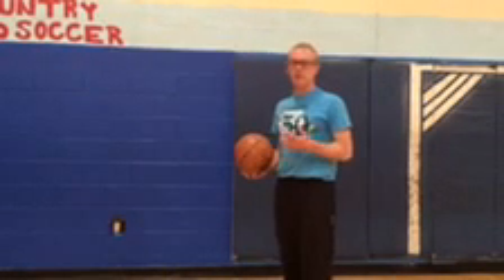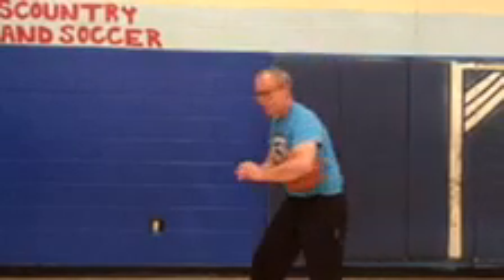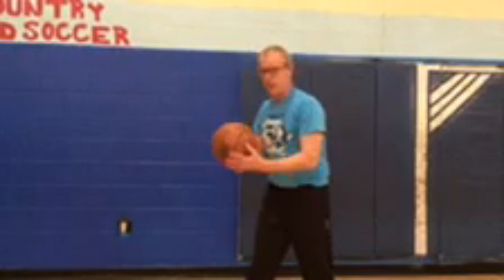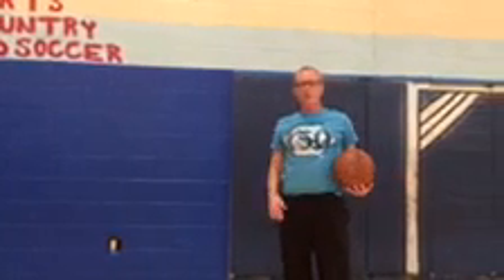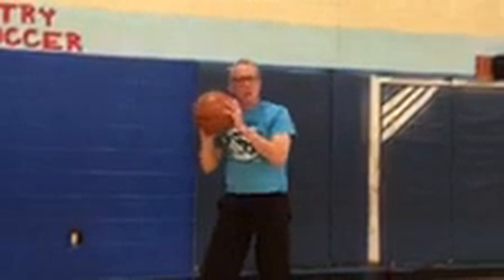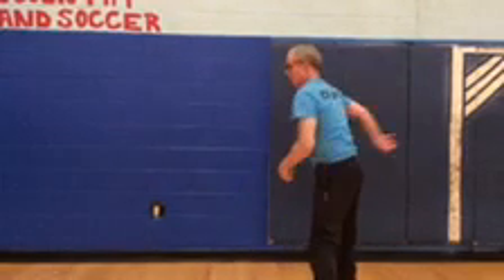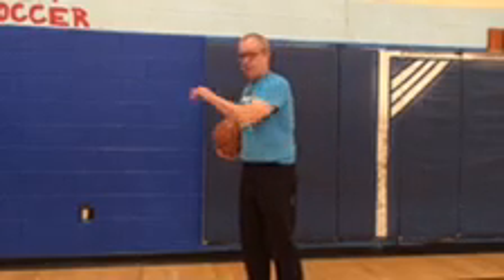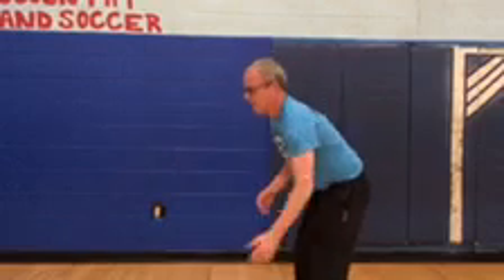Passing!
Improve your basketball handling skills!